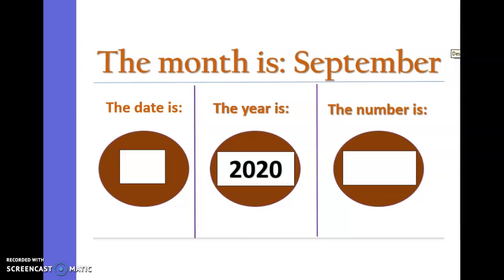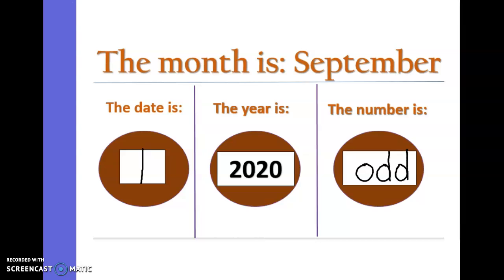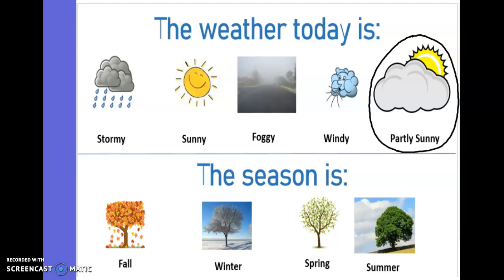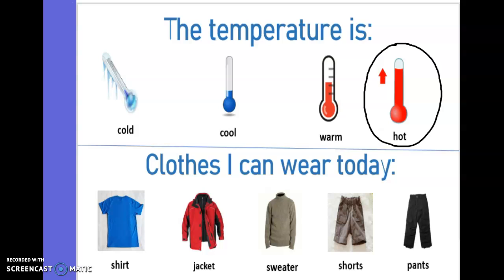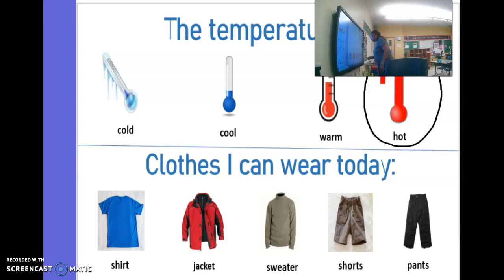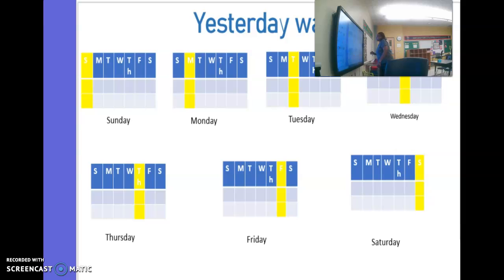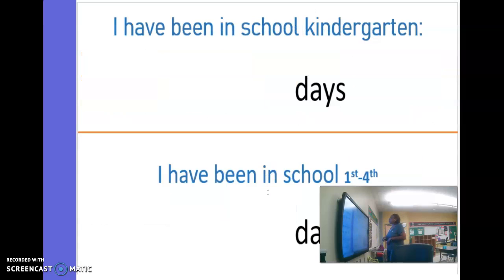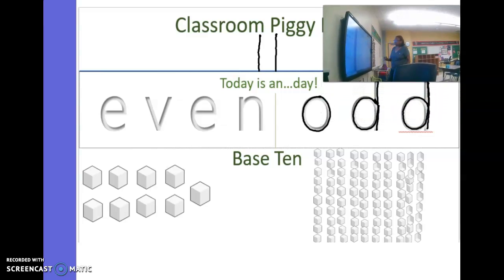Calander September 1, 2020